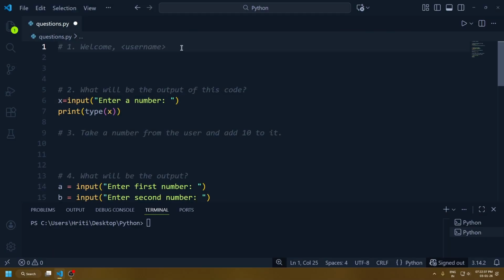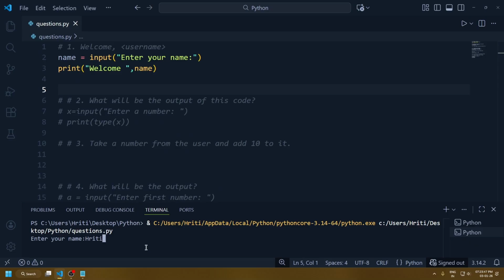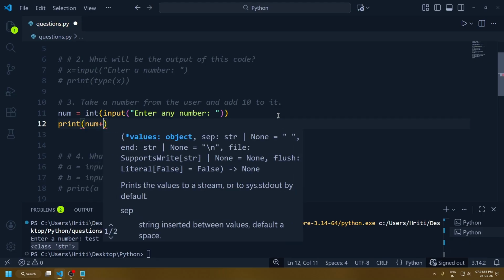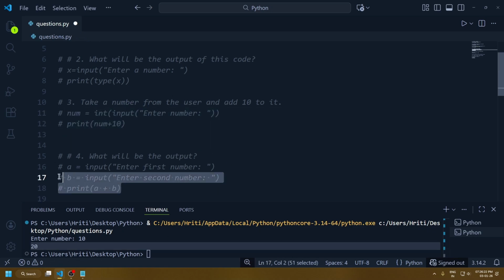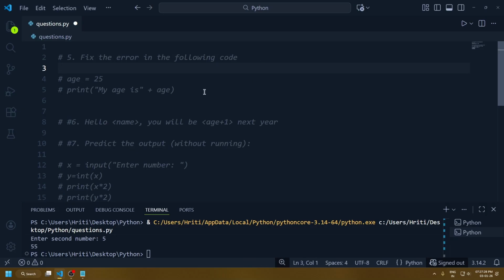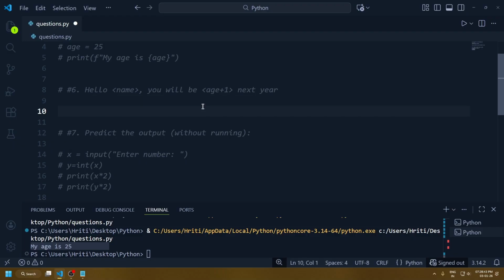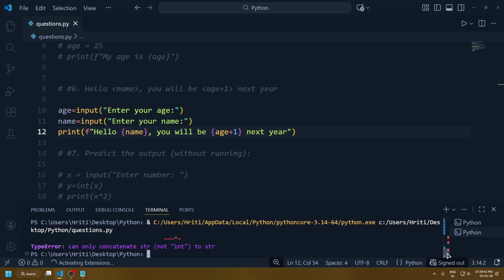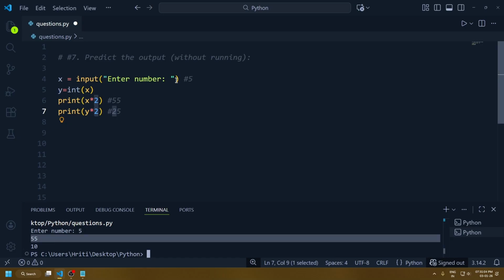Lecture 5 : Python Input Output Programs | Python Full Course | Coding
Learn Python input and output exercises with easy practice problems and solutions.
This video covers Python input() and print() functions, beginner-friendly coding questions, and real exam-oriented programs.

📌 Perfect for:

🔹 Python beginners
🔹 Students & MCA / BCA learners
👉 Practice along and improve your Python fundamentals step by step.